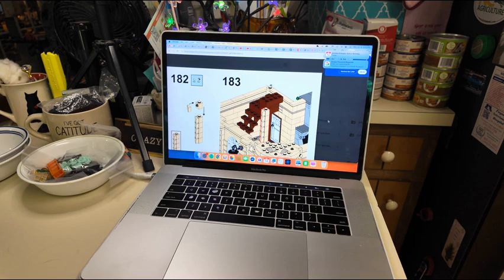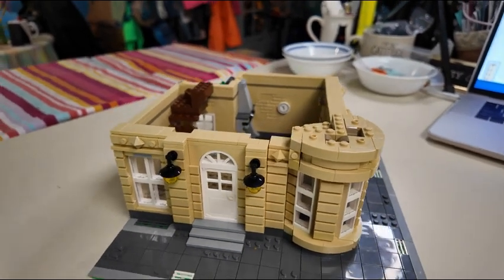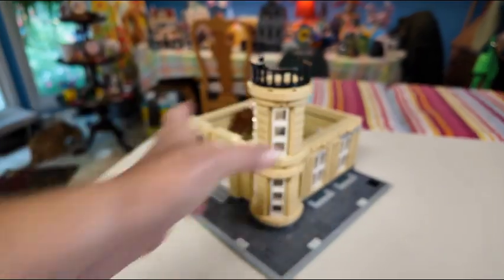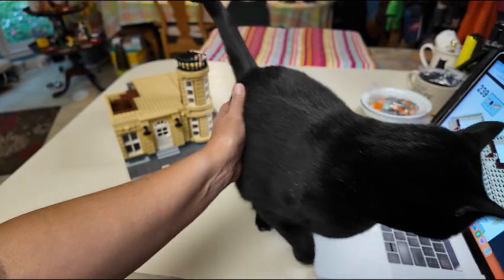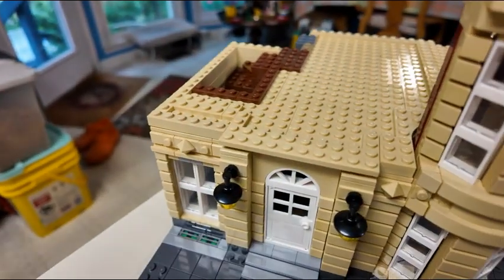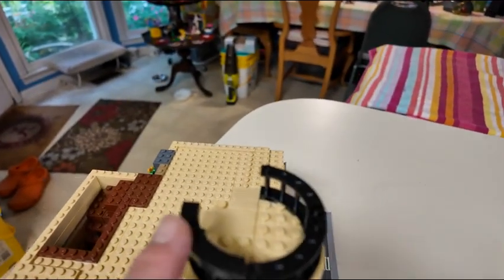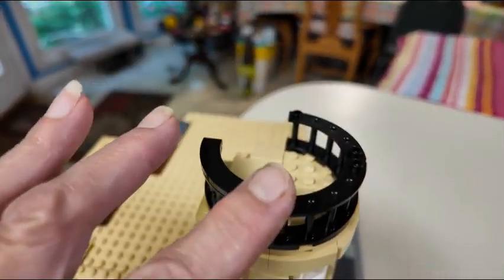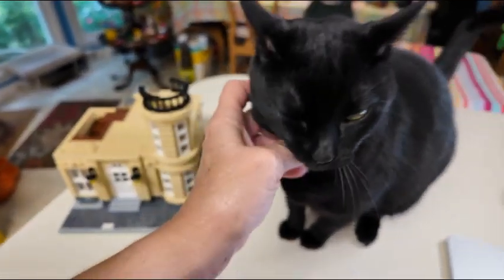Day 2952 Tesla Ruby One of These Days It'll Do That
DJI Osmo Pocket 3
Terry Cloth Tesla Seat Towel
Ellipse DeskCycle
Cuisinart Ice Cream Maker
Autailors Model Y Floor Mats
PowerA game controller
Amazon Echo Auto:
Roav Viva by Anker

Solar Lights
Solar Watering Can
Squirrel Feeder
Red Hot Suet
Red Hot Sunflower Hearts
Cat Holding Moon Statue
Plant Stakes 2 Sizes:
Decorative Village Light Accessory Cords
Plant Hooks

Music from WeVideo and the YouTube Free Music Library and Artlist.